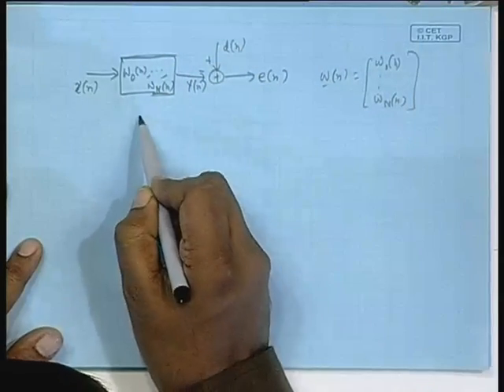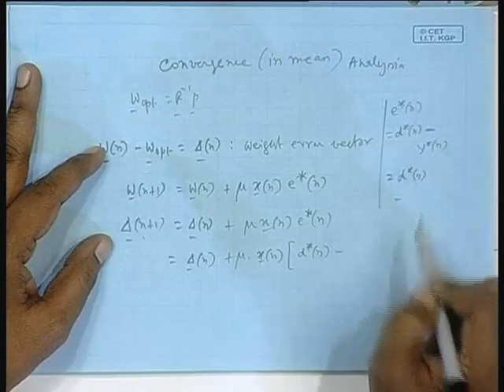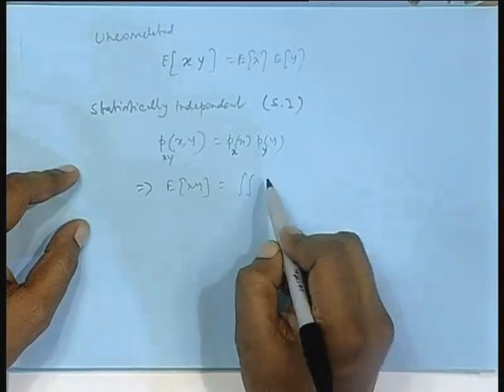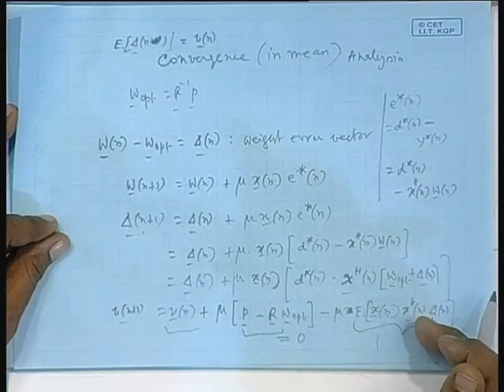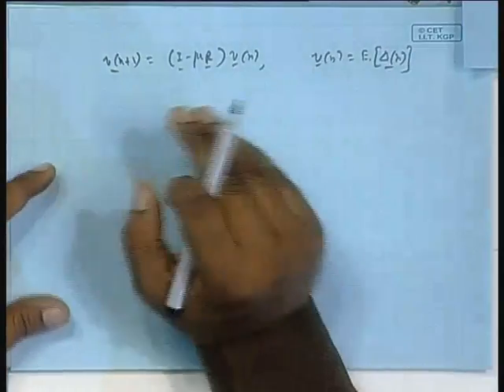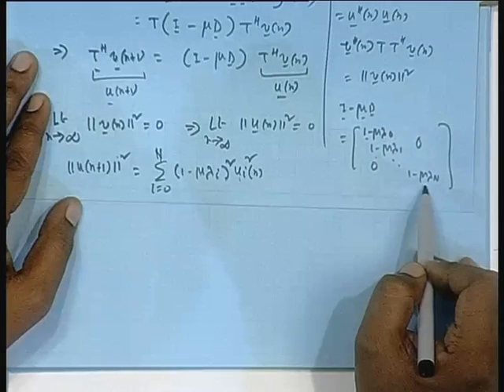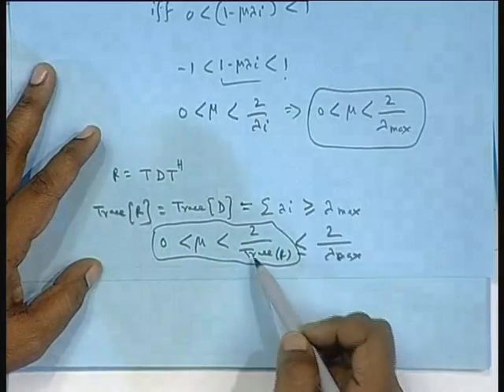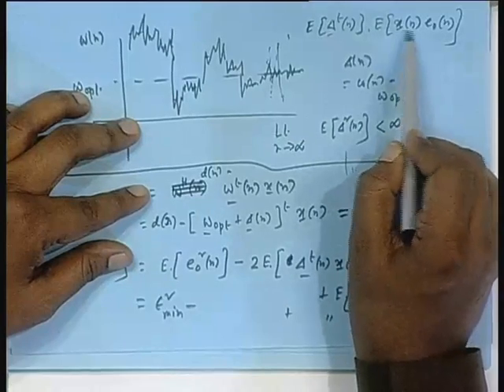Lecture - 8 Convergence Analysis